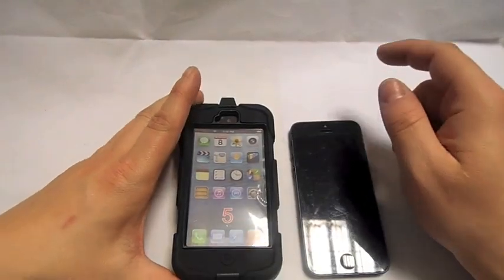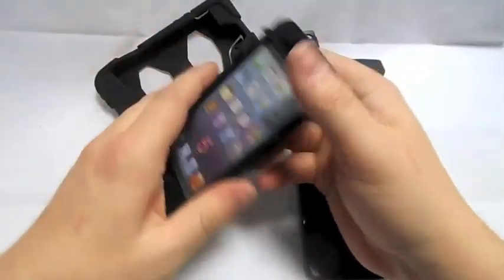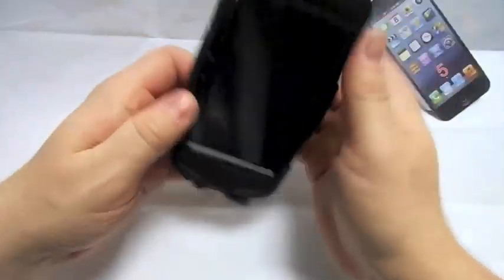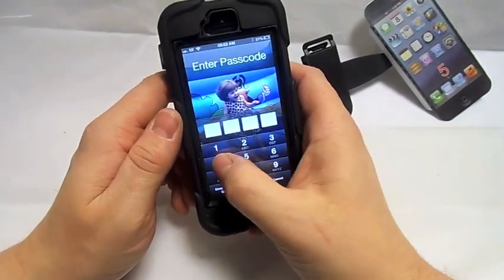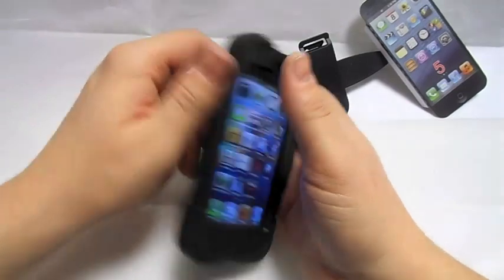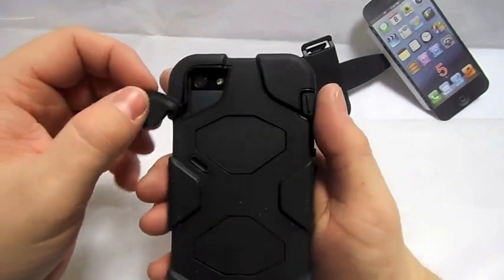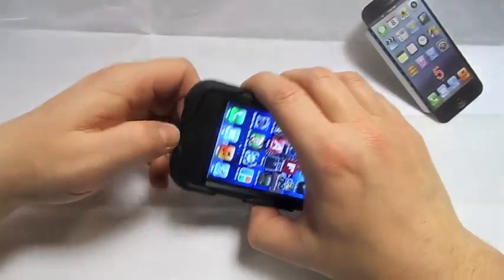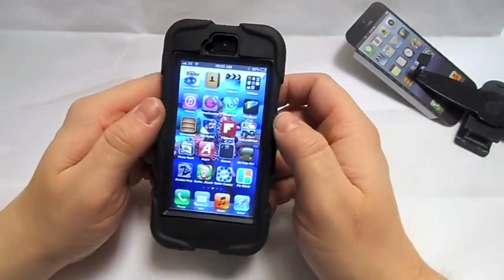iPhone 5 Griffin Style Protective Case & Removable Belt Clip review